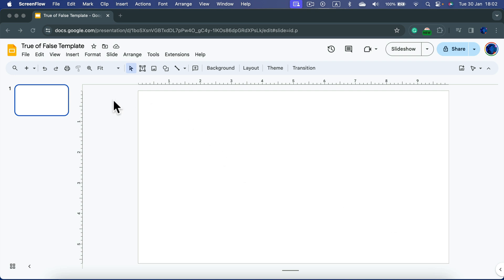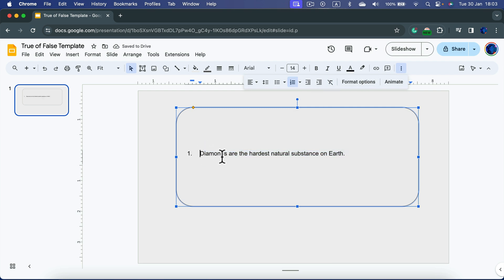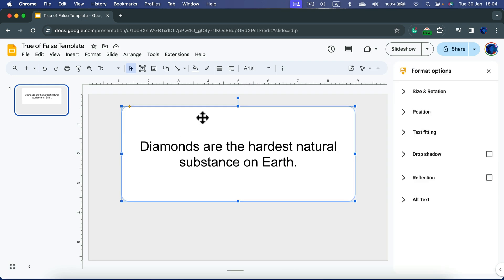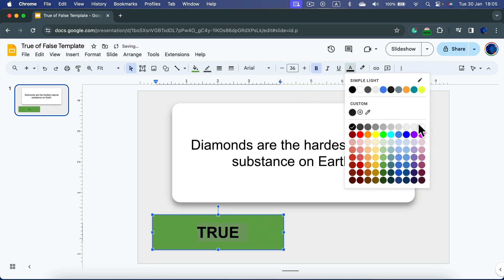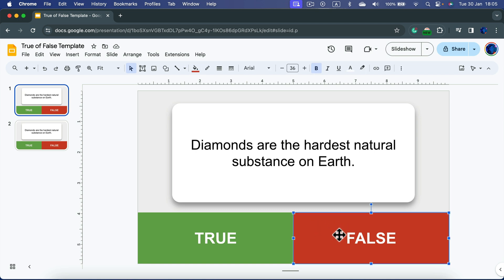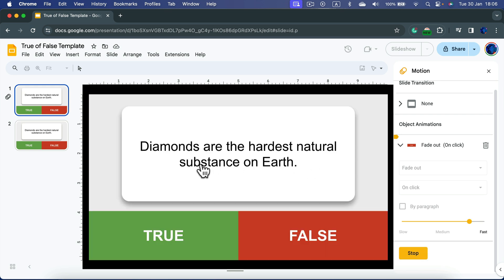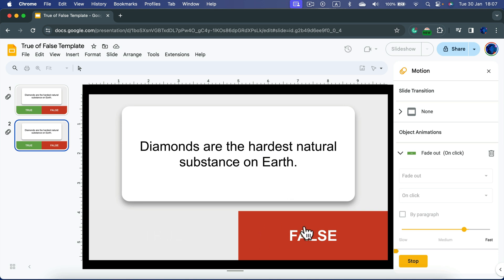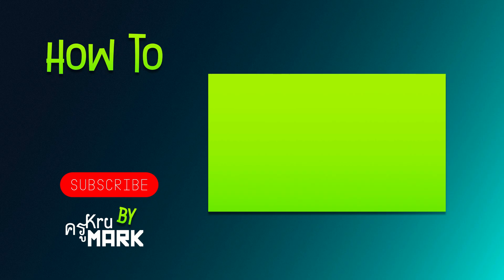How to Make True or False Game in Google Slides Tutorial and Template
interactive Learning Made Easy: How to Make a True or False Game in Google Slides - Tutorial and Free Template
Spice up your presentations with an interactive True or False game in Google Slides! In this step-by-step tutorial, we'll guide you through creating a dynamic quiz that engages your audience and reinforces key concepts. Plus, we're providing a free downloadable template to kickstart your interactive journey.